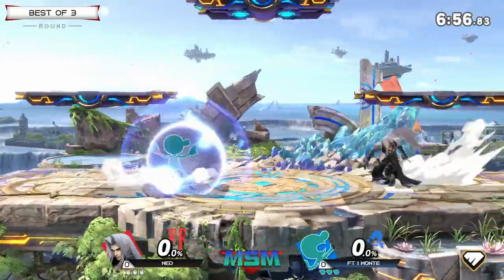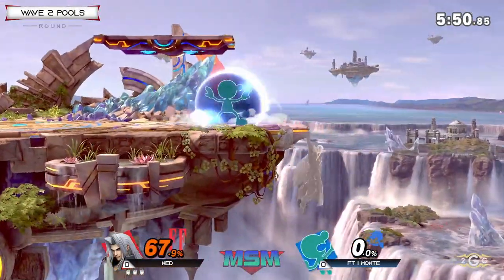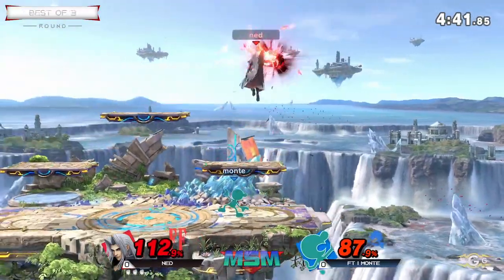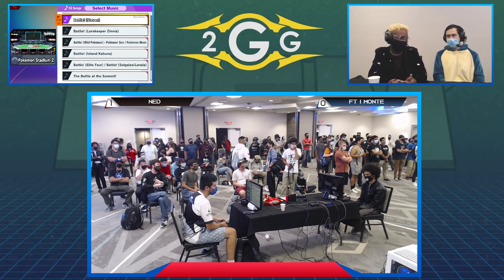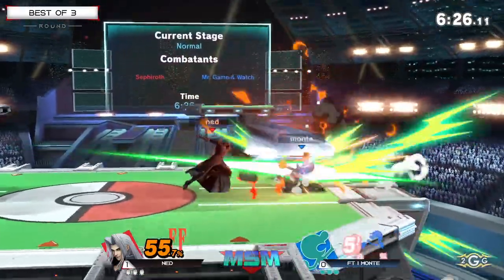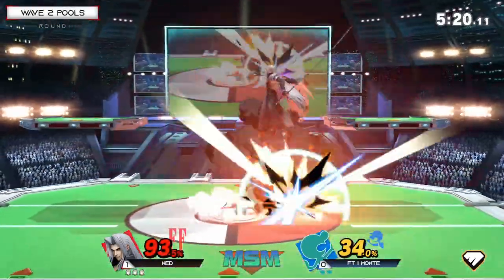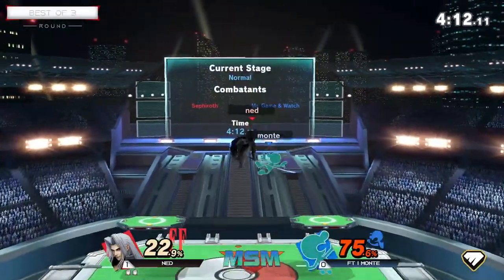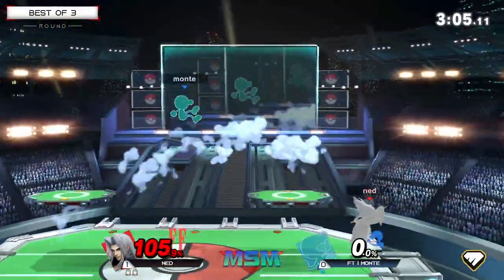Offline MSM 240 - FT | Monte (Game & Watch) VS Ned (Sephiroth) Wave 2 Pools